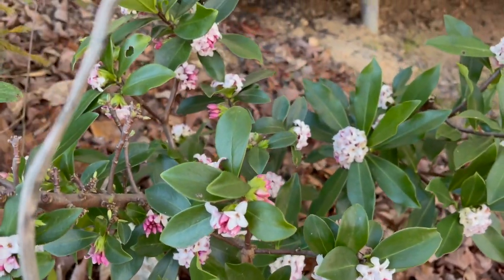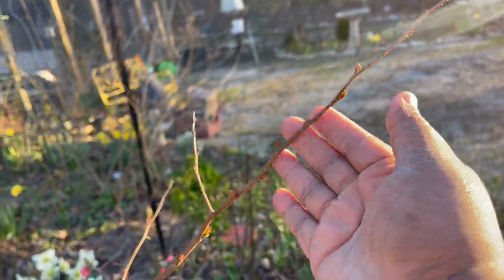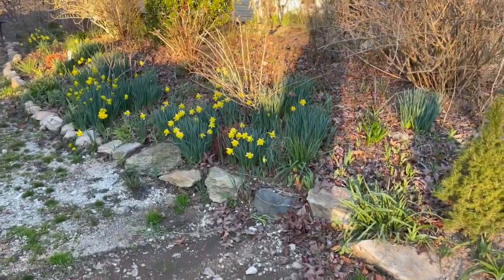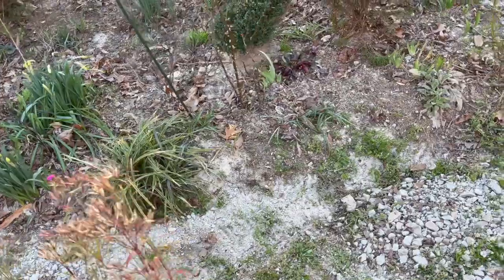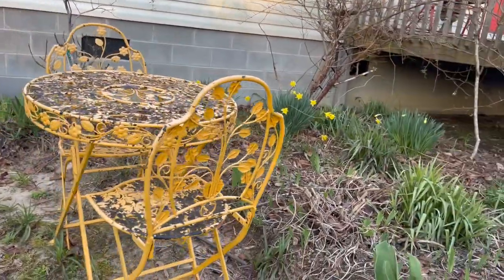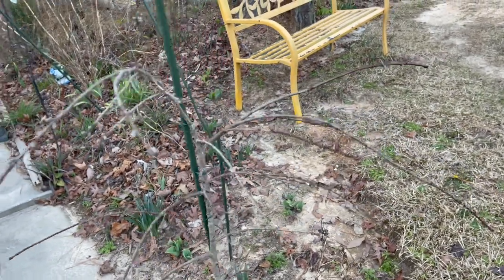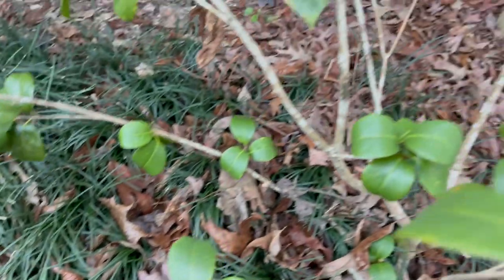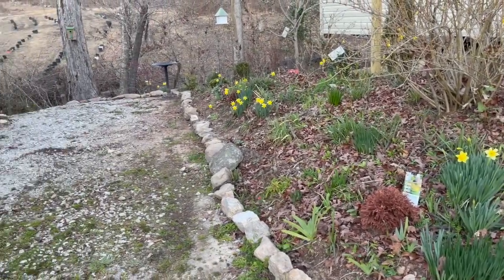First Garden Tour Of the Year!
Join me for our first garden tour of the year as we walk through the garden this week and see what is blooming.  Things such as daffodils, hyacinths, and several shrubs are already blooming.

Purchase Birdies Raised bed here:  Epic Gardening (Raised beds, tools and seeds)

Companies that I work with
Epic Gardening:

This video is not sponsored however some equipment, plants and seeds may have been provided for me to try out in my garden.